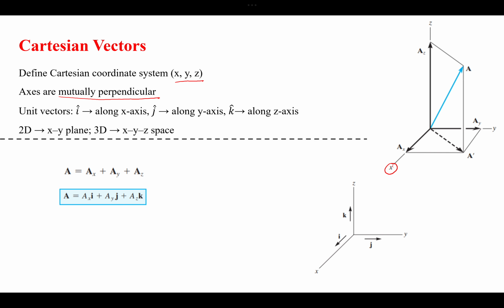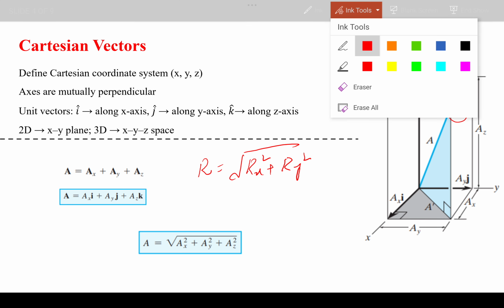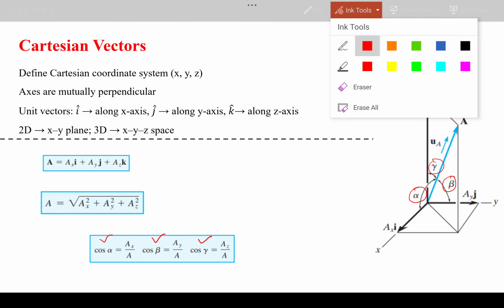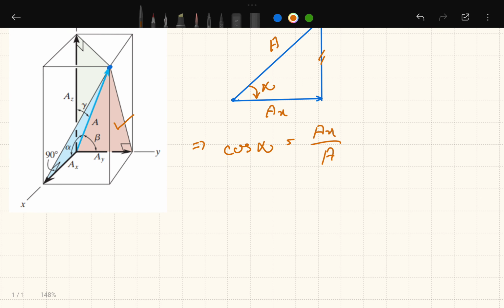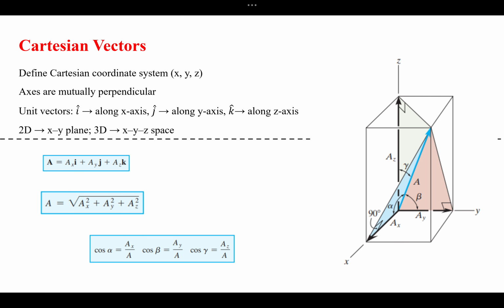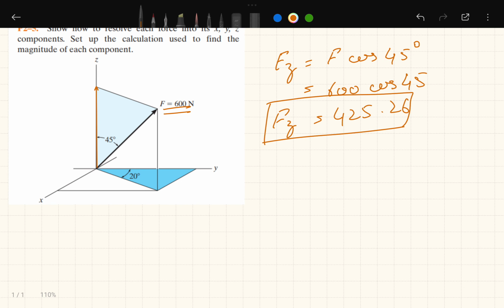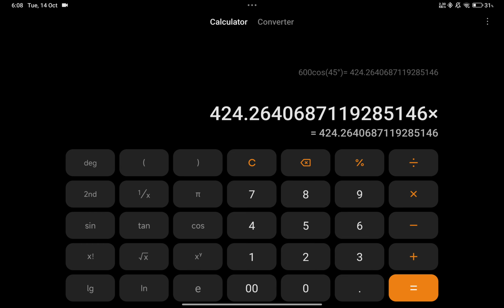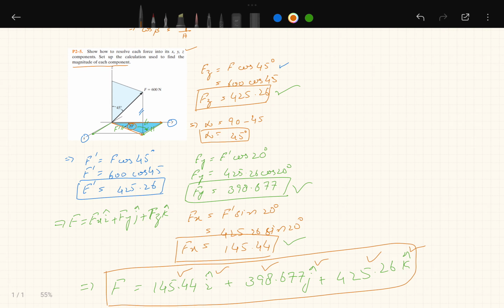Cartesian Vectors and Force Components (Lecture 05)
In this lecture, we introduce Cartesian Vectors, which form the foundation for representing and analyzing forces in three-dimensional space. You will learn how to express forces using unit vectors, resolve them into x, y, z components, and compute their resultant.

🧭 What You Will Learn:

Definition and representation of Cartesian vectors

Force resolution into x, y, z components

Unit vector notation and direction cosines

Determining resultant forces using vector addition

Step-by-step problem examples in 2D and 3D force systems

👉 Continue watching the Engineering Mechanics playlist to learn moments, couples, equilibrium, and other essential statics concepts.